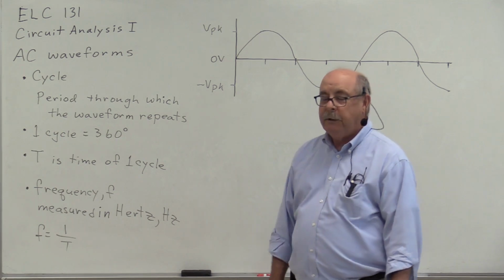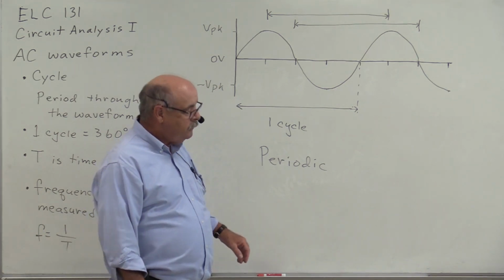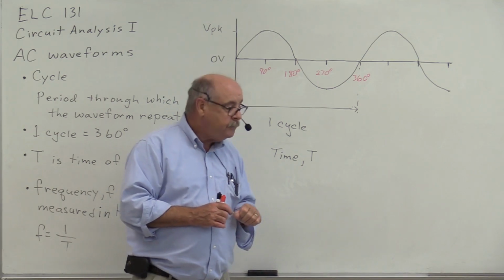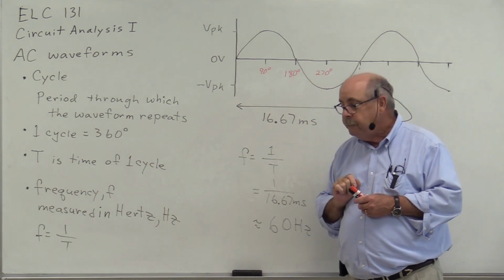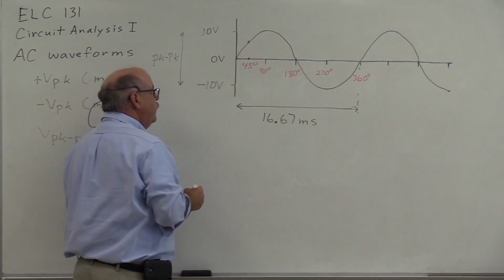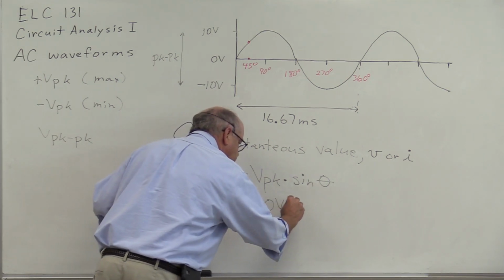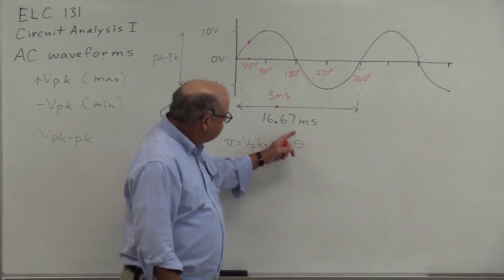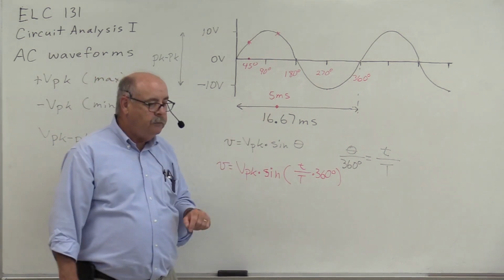Alternating Current 2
Cycle Quantities